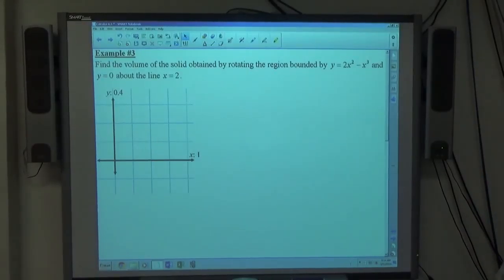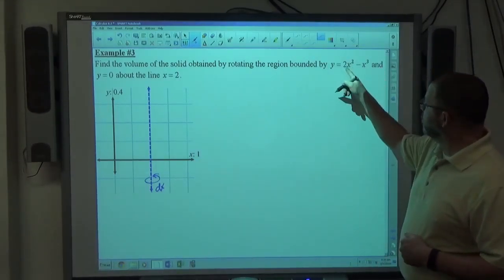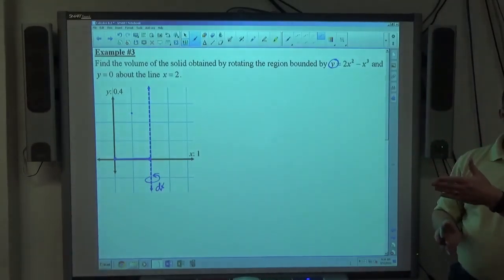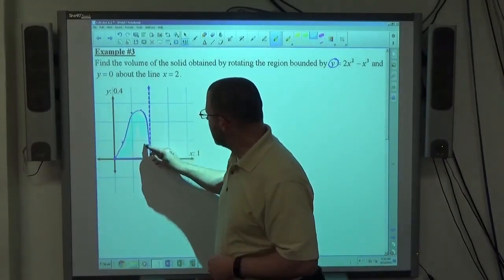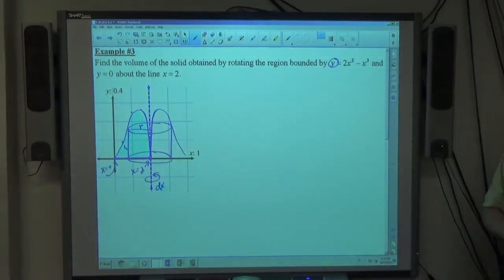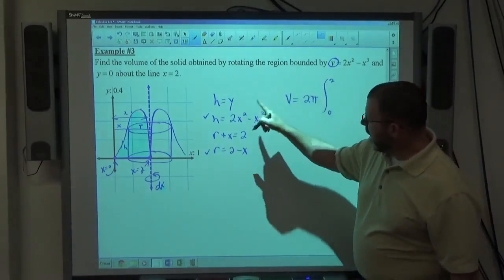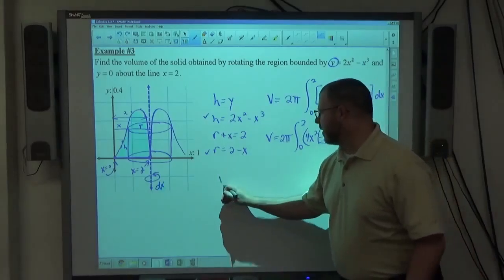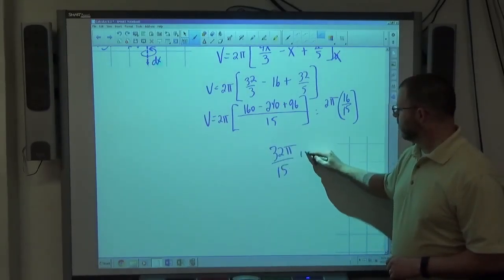Calculus 6.3 Example 3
Find the volume of a solid obtained by rotating a 2D region around a line that is not the x- or y-axis.  Use the cylindrical shell method.